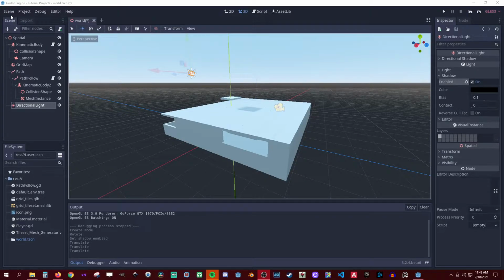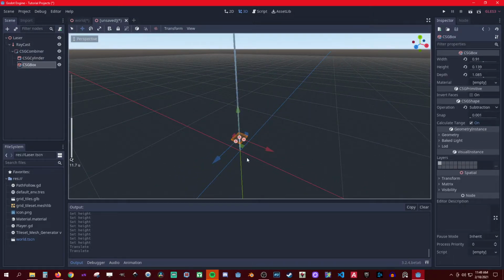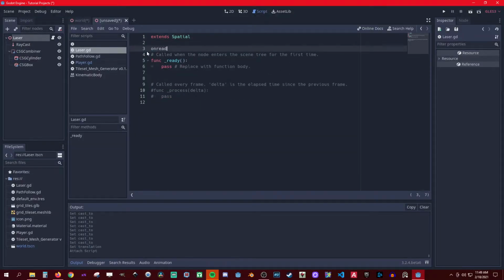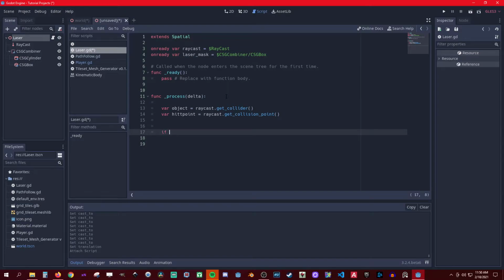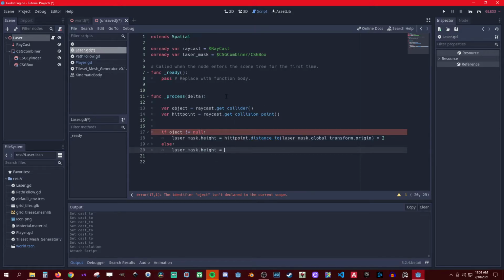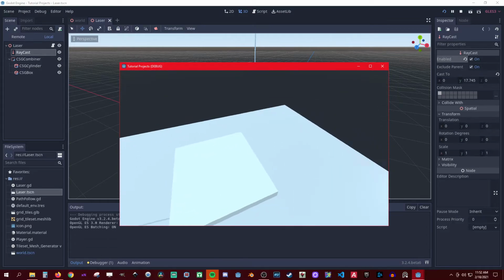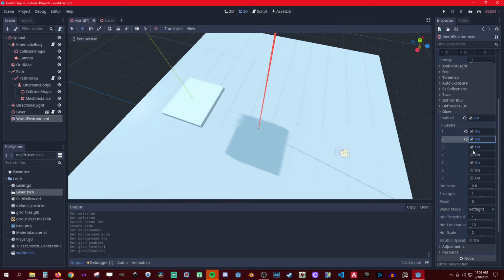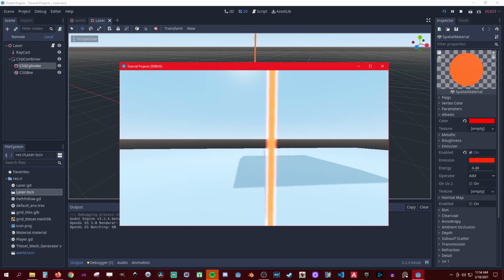Godot: 3D Lasers Tutorial under 5 minutes + laser materials setup